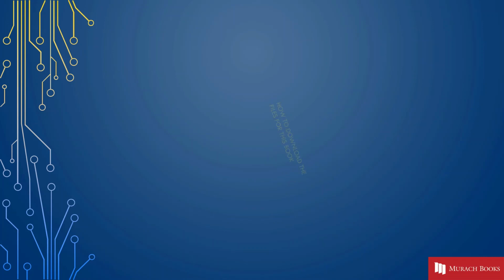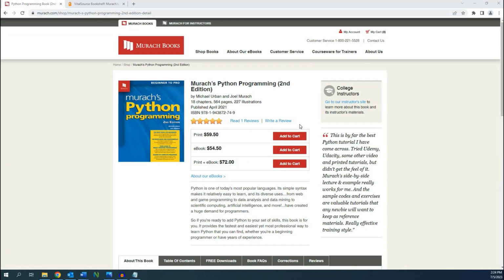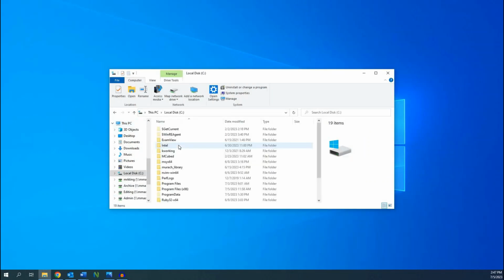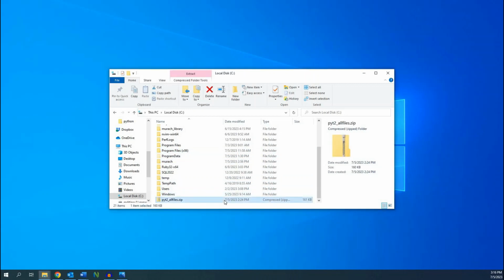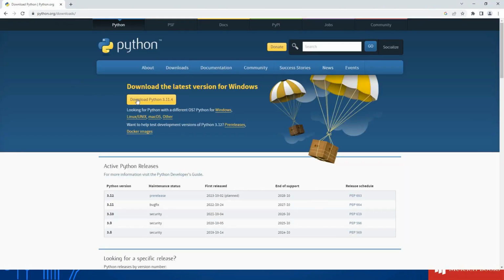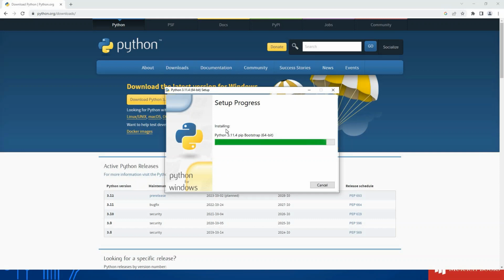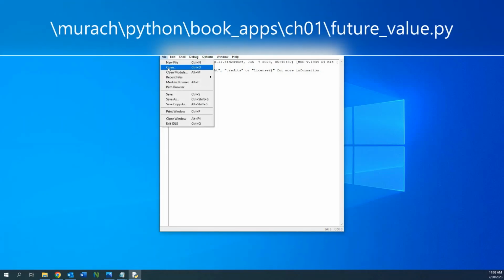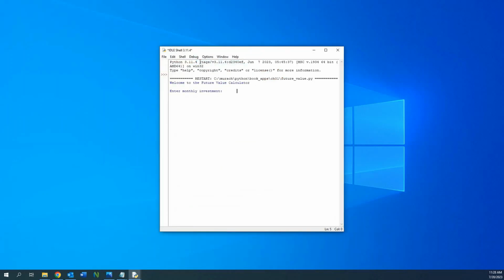Python setup and Murach download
This video by book author Scott McCoy shows you how to set up Python on your computer. It also shows you how to download and run the examples and exercises from his book, Murach's Python Programming (2nd Edition).